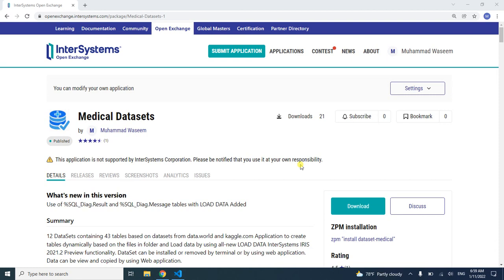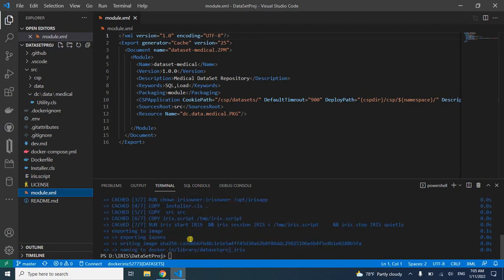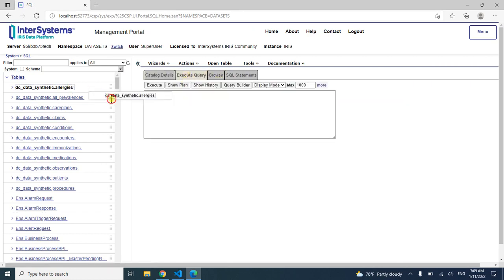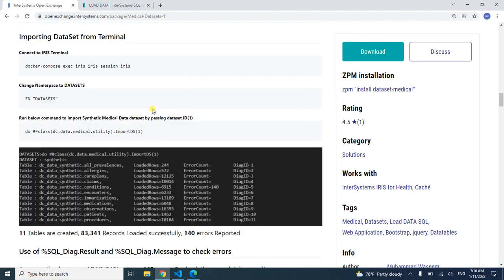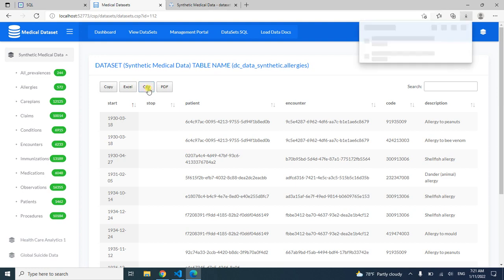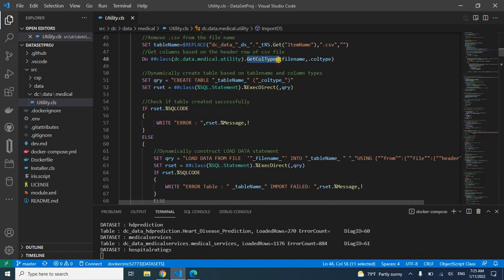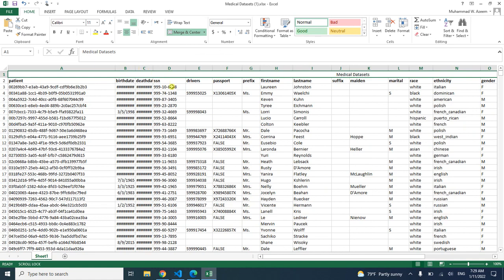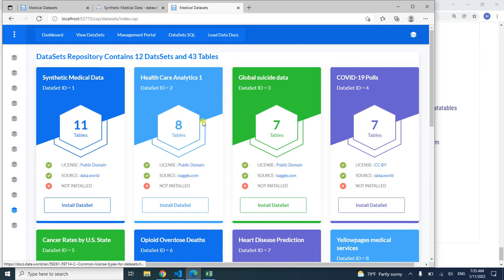Medical Datasets Application Demo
Application to create tables dynamically based on the files in folder and Load data by using all-new LOAD DATA InterSystems IRIS 2021.2 Preview functionality. DataSet can be installed or removed by terminal or by using web application. Data can be view and copied by using Web application.

Questions?